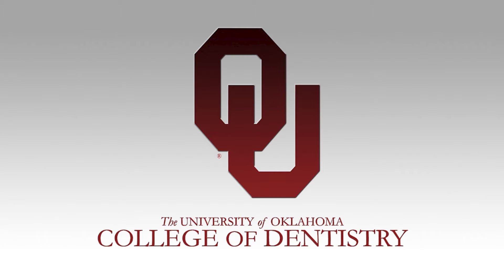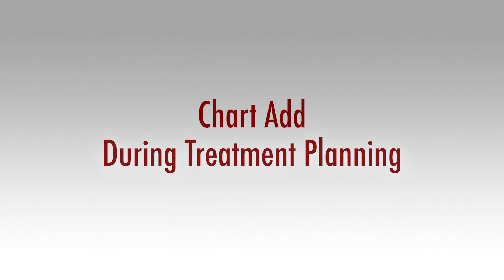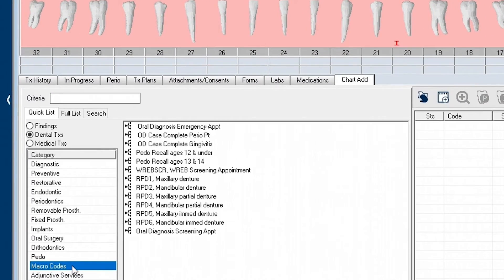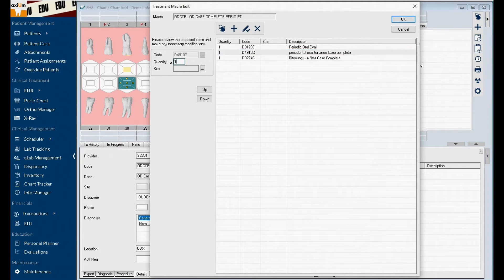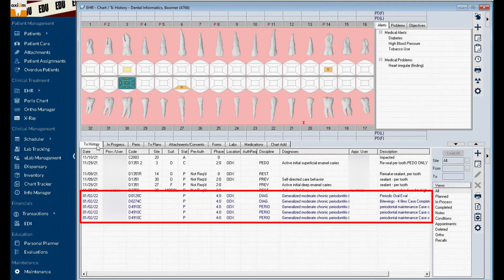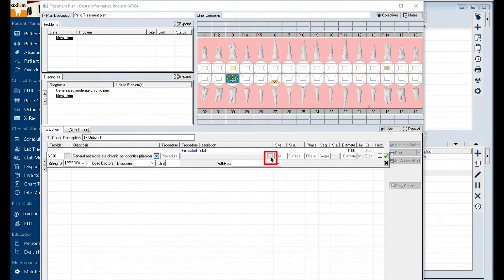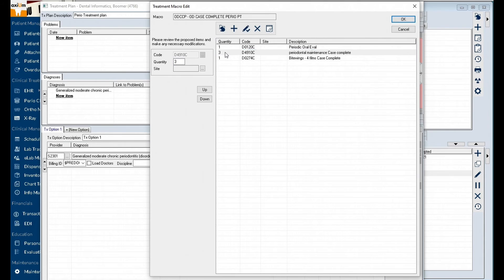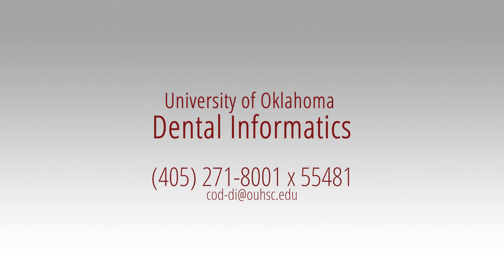Intro to axiUm Macro Codes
Introduction to using axiUm's Macro Codes